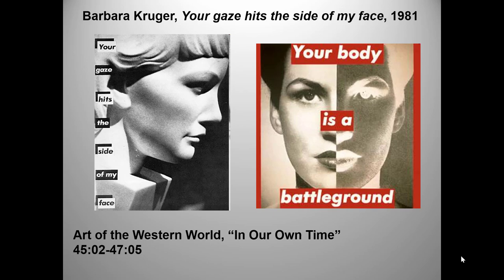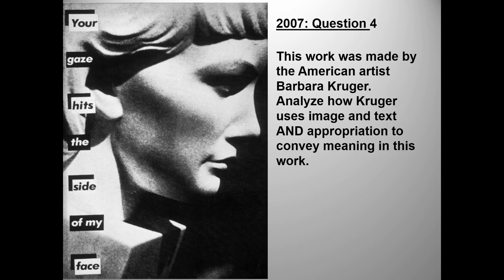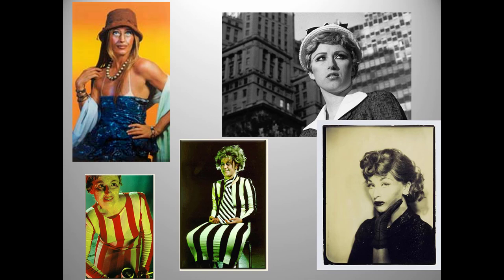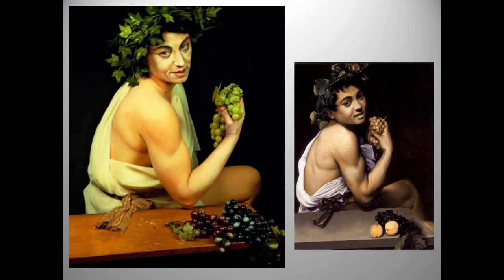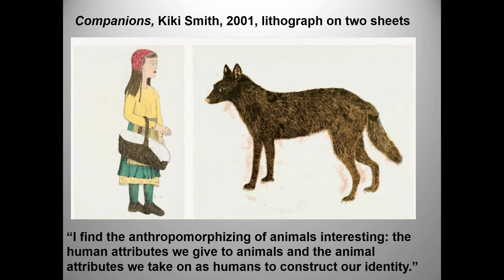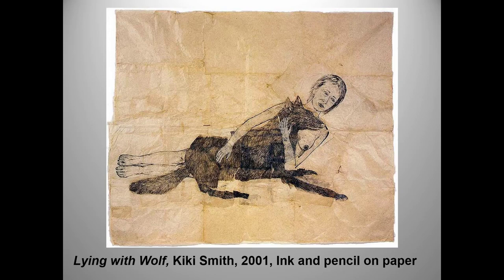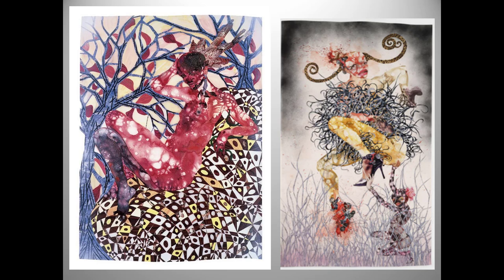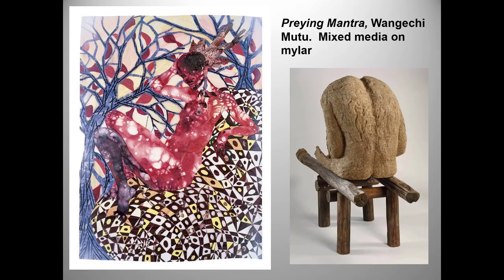Feminist art, 2018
Another edited and shortened lecture